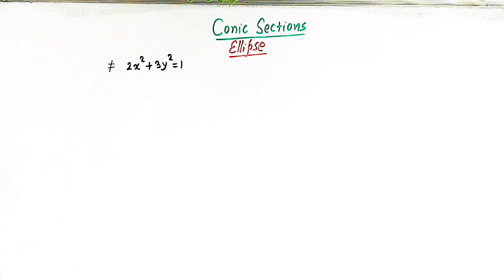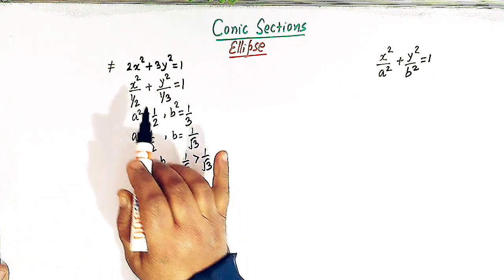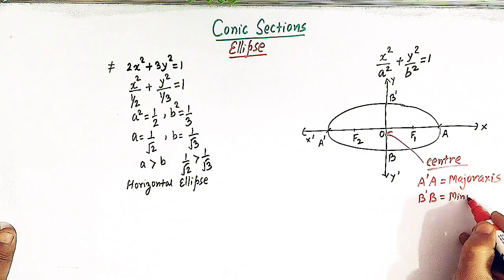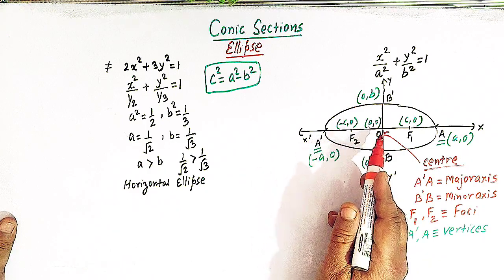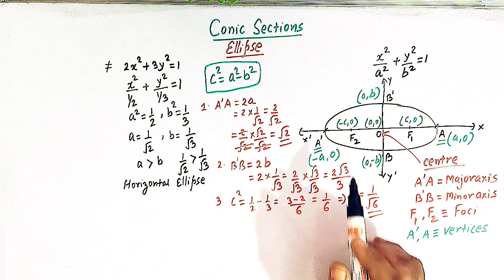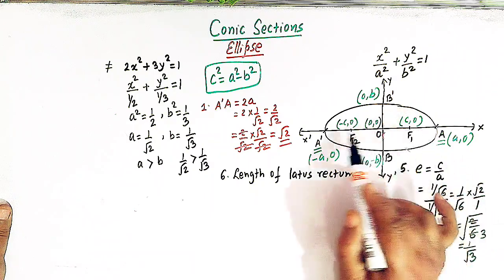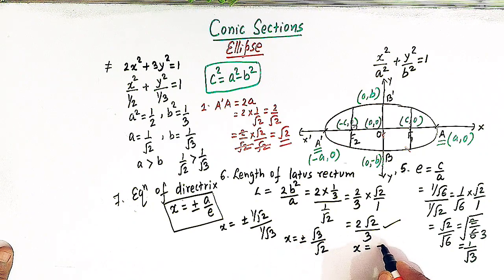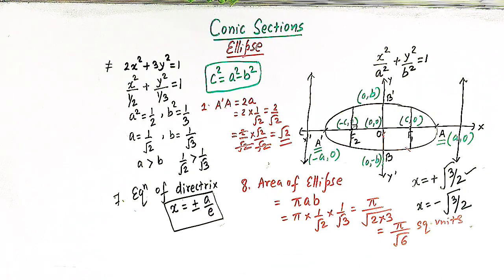Conic Section-Discussion on ellipse Foci, vertices, latus rectum eccentricity, major and minor axis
Conic Sections-How to find Foci, vertices, latus rectum, eccentricity, major and minor axis, length of major axis and minor axis of an ellipse.